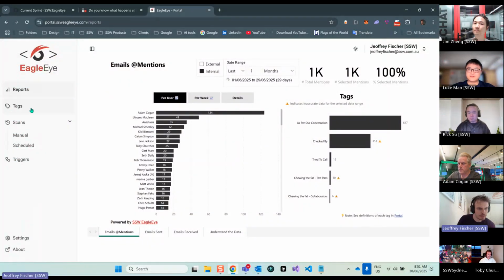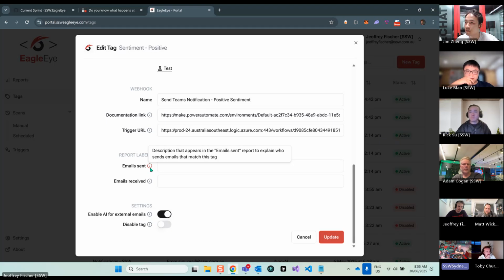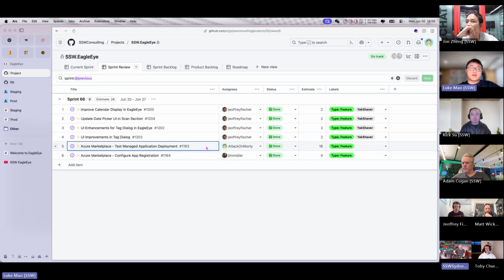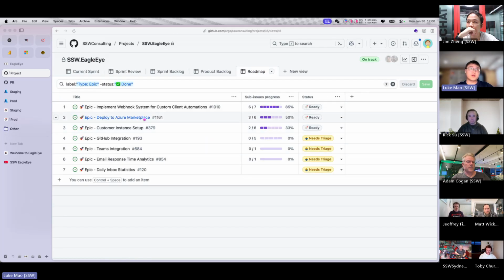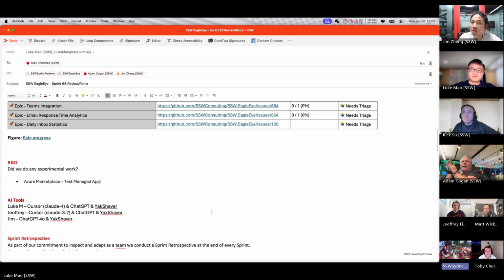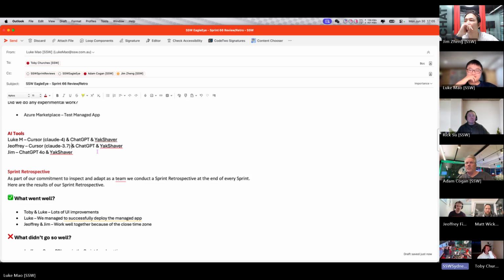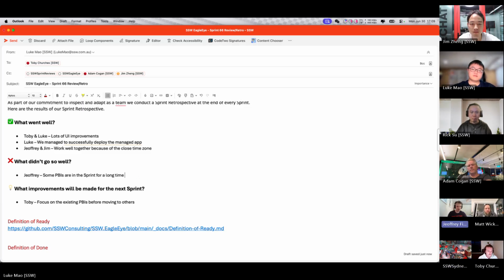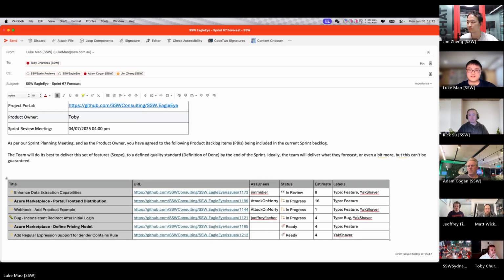Sprint 66 - SSW EagleEye - Review and Planning Meeting 2025-06-30